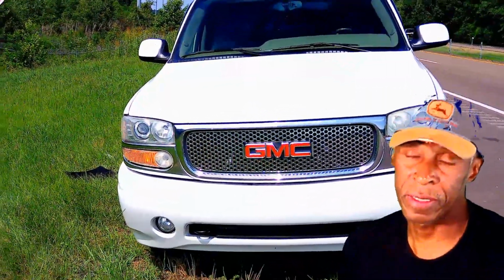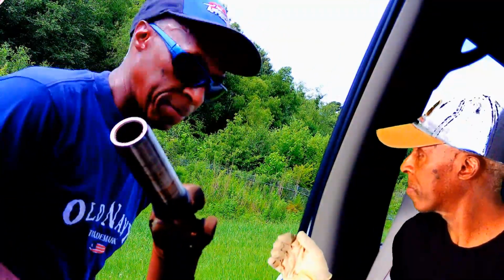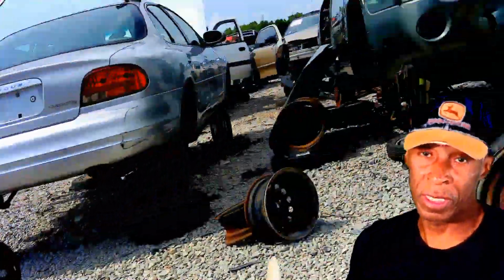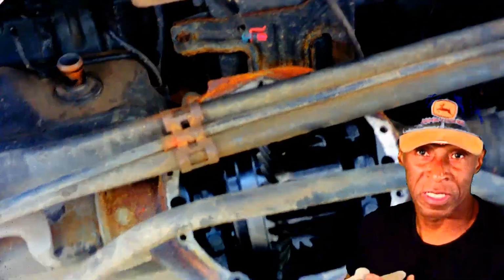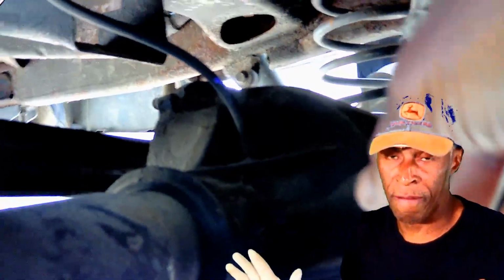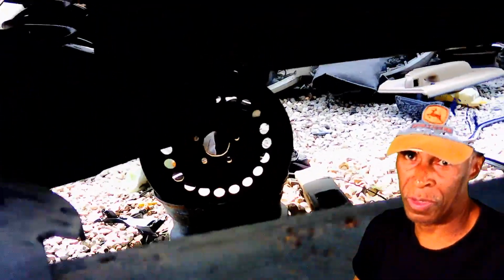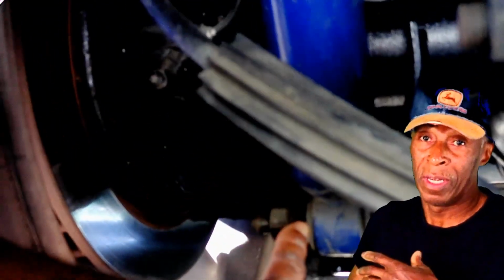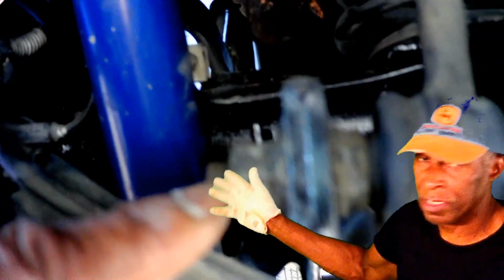recovering from a dilemma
In this video I am sharing about what I needed to do to recover from an  out of the blue problem, that I could not fix this time. because of how and where it happened,